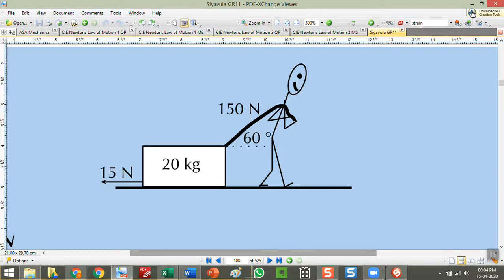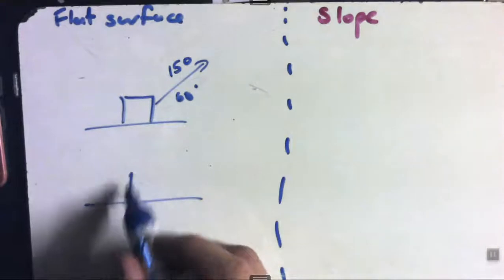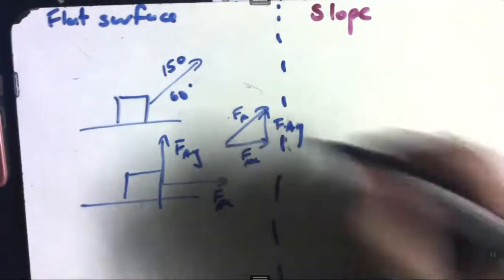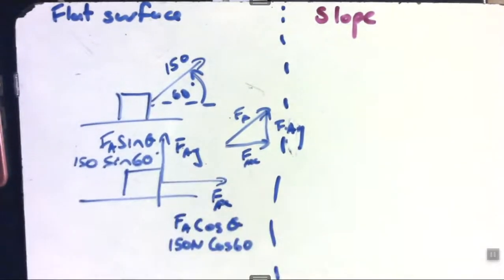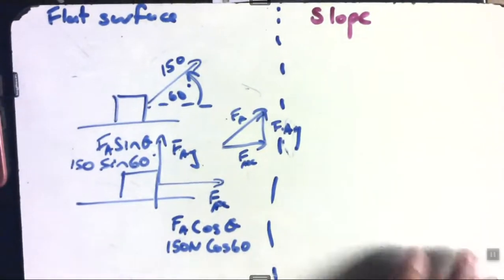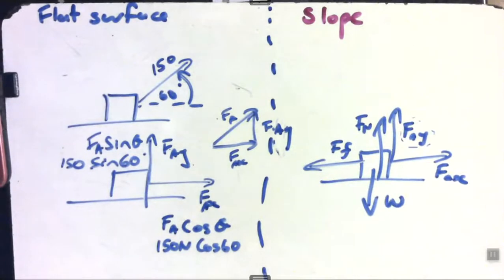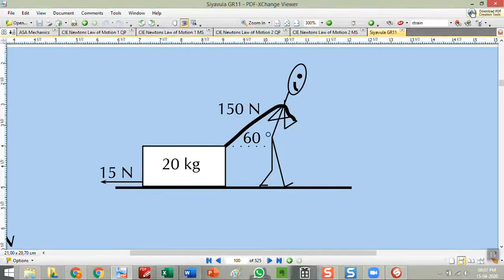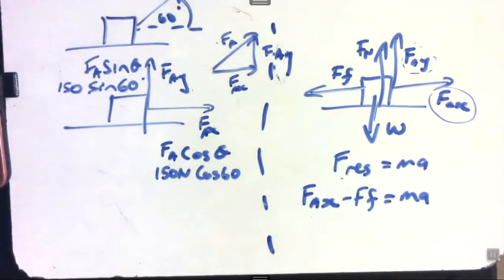Skills for Newton's Laws 1: Object Pulled At An Angle